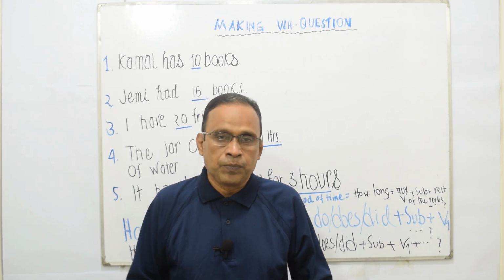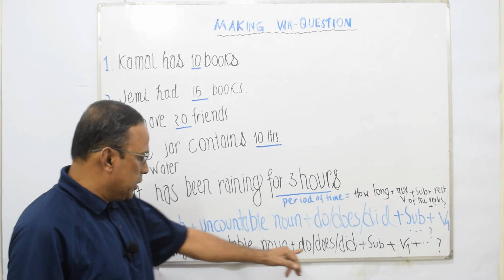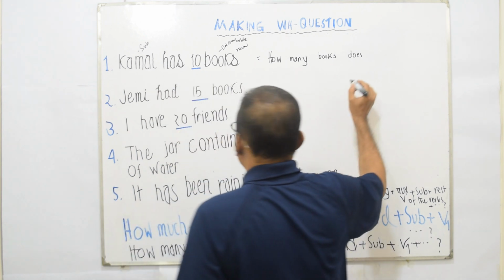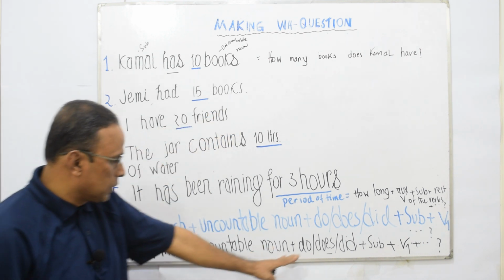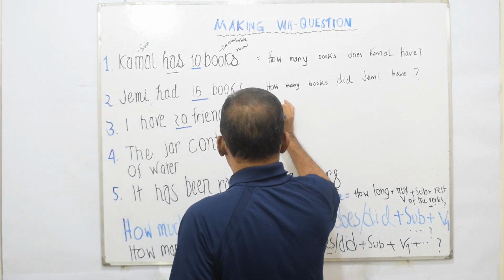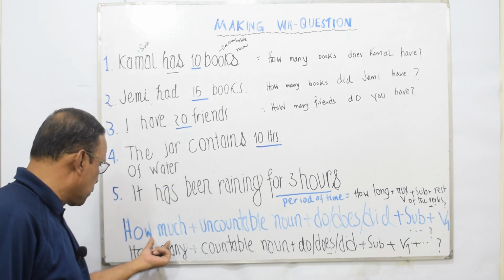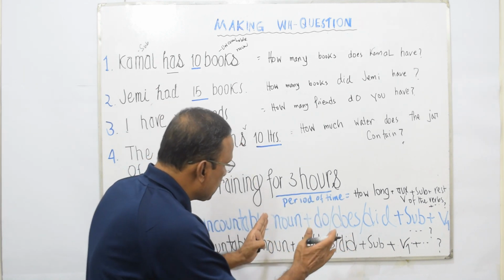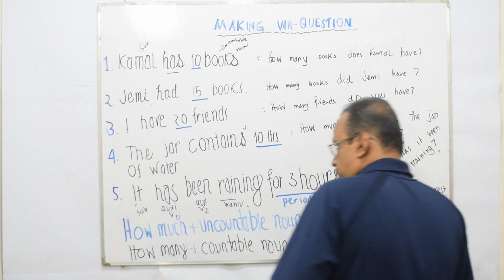Making WH-Questions Degree(Hons) / PEC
This is a lecture, Delivered by Mr. Muazzem Hossain Khan from Letslearn Academy.